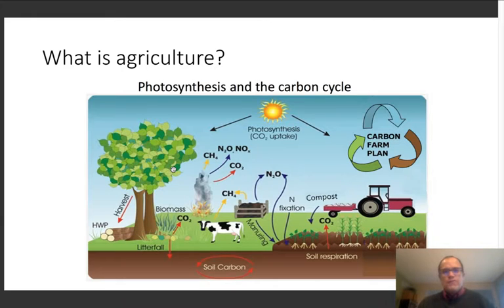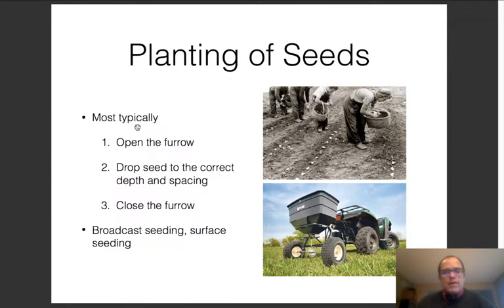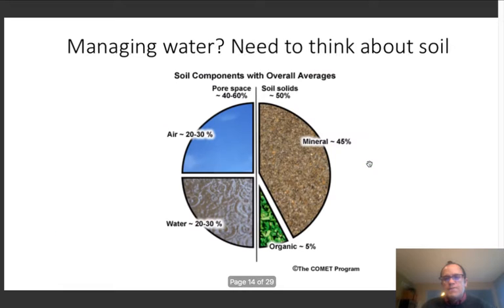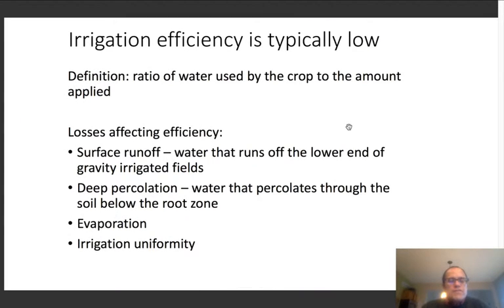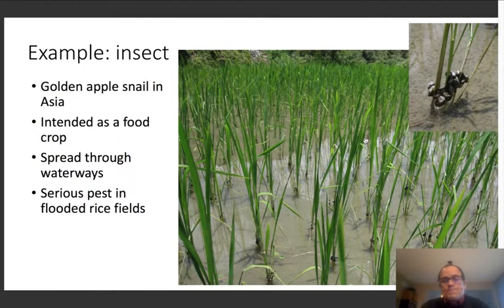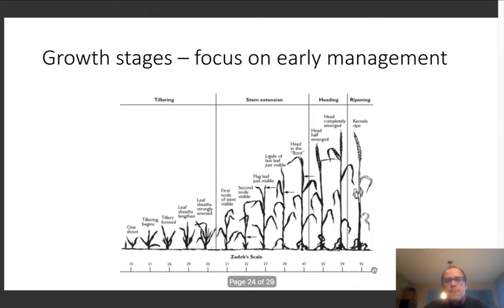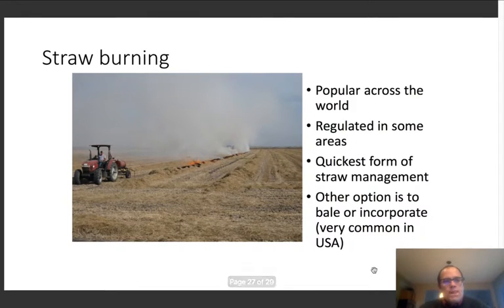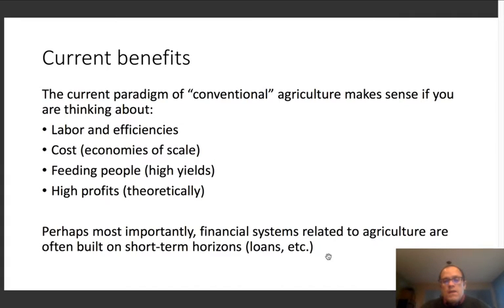Fundamentals of Crop Production Part 2 of 2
Cameron Pittelcow shared his slides with ACES 102, to which I have added some description. Any errors are mine.